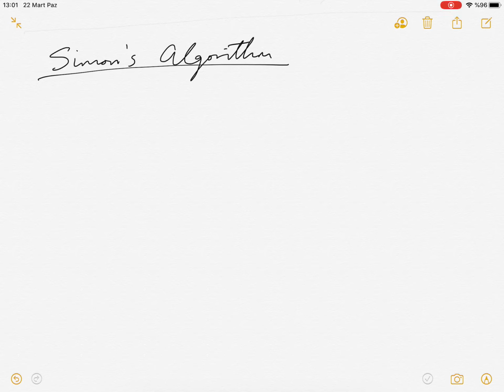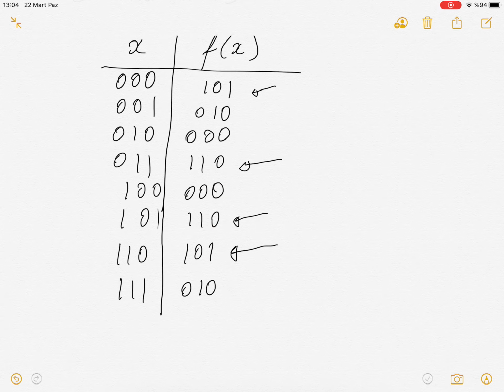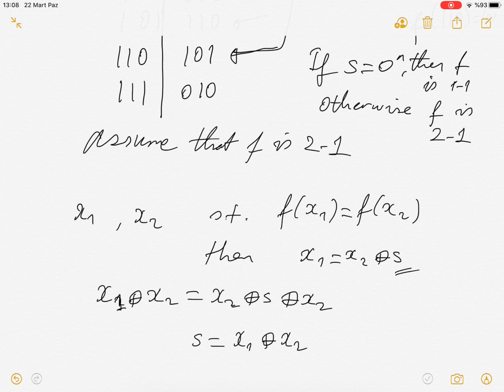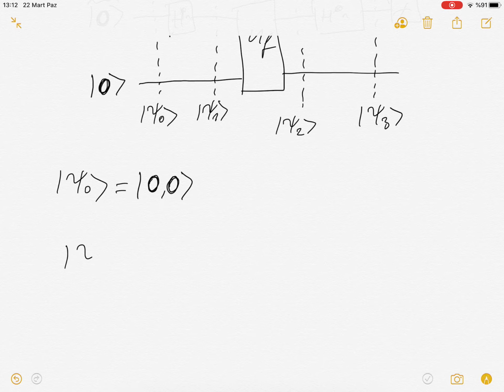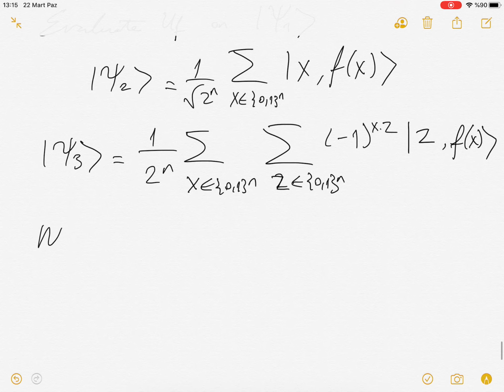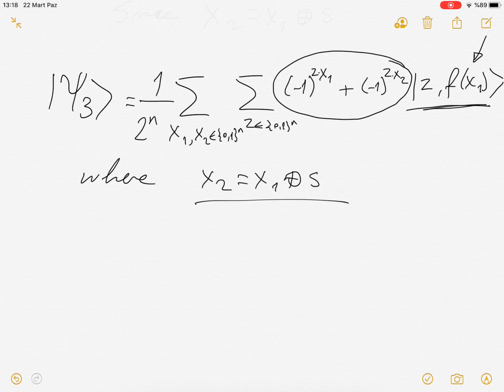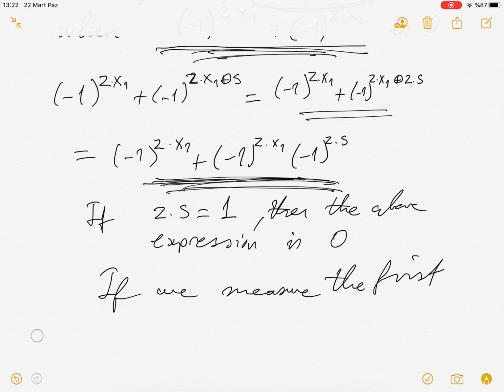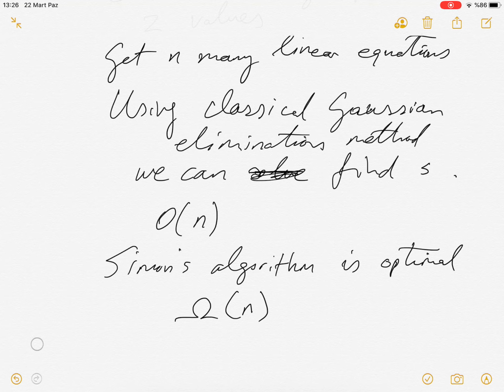QC Theory Lecture 15 Simon's algorithm (Quantum algorithms part-III)